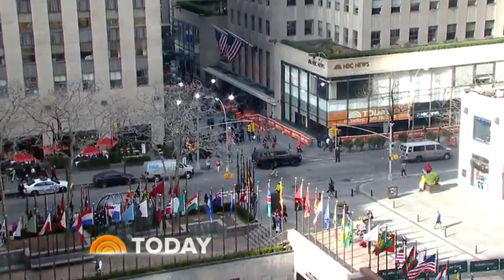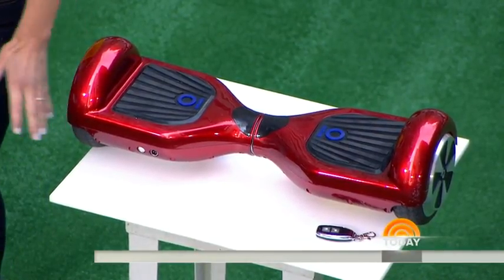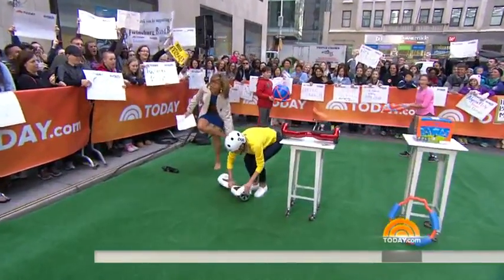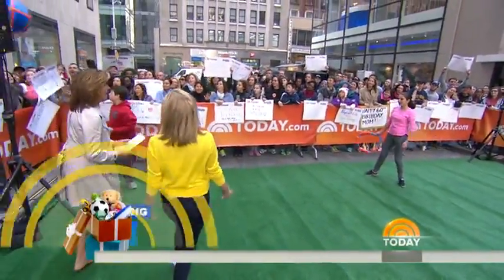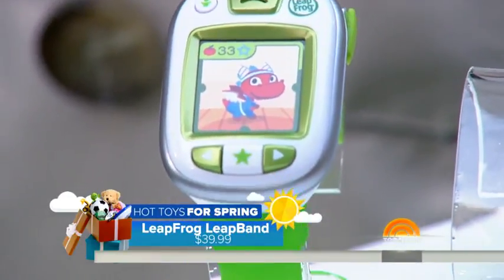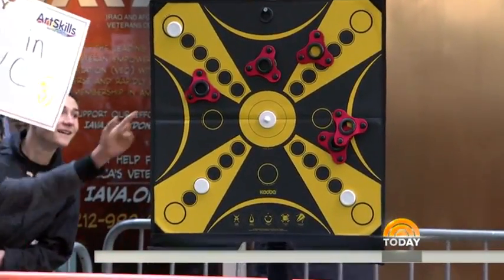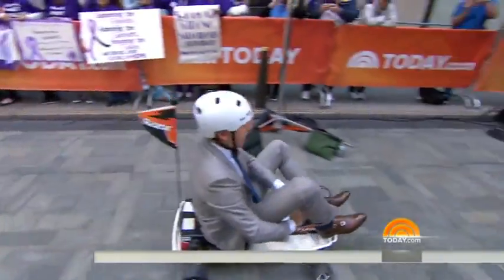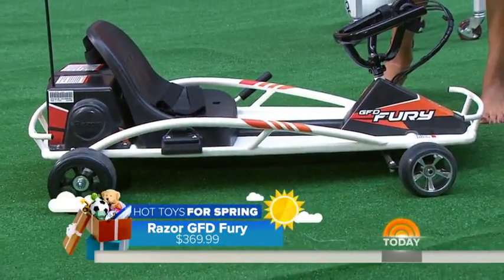Media Maison clients on TODAY.com